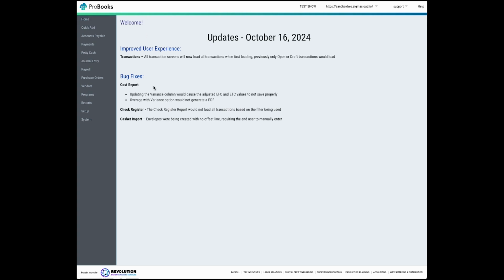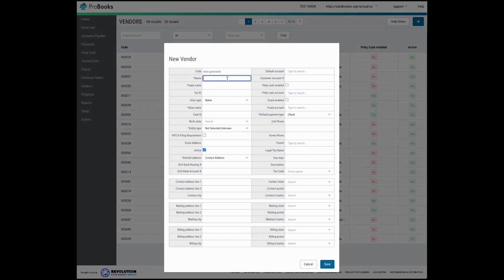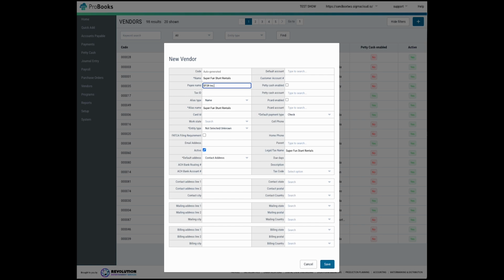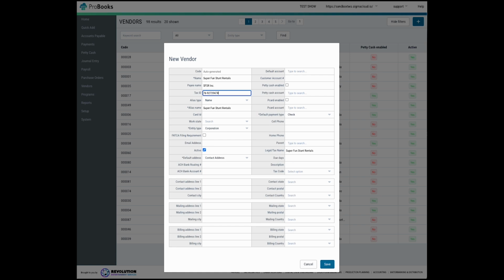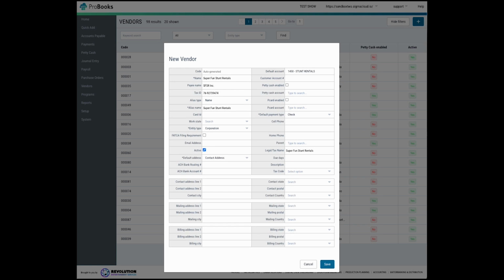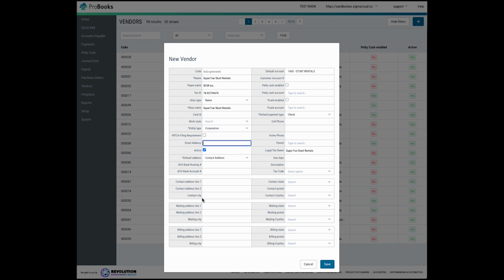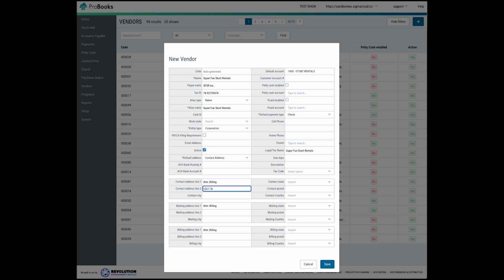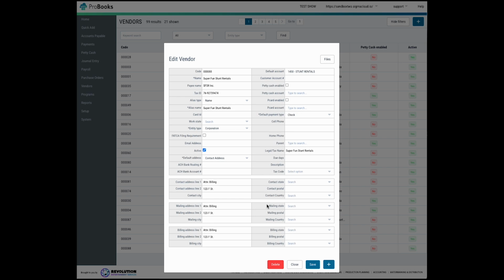How to Add a Vendor | ProBooks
In today’s video we’re going to learn how to enter a vendor in ProBooks.